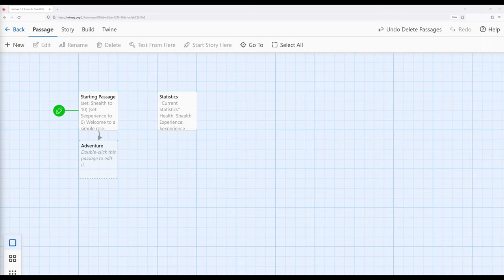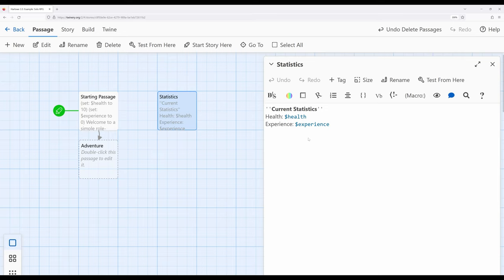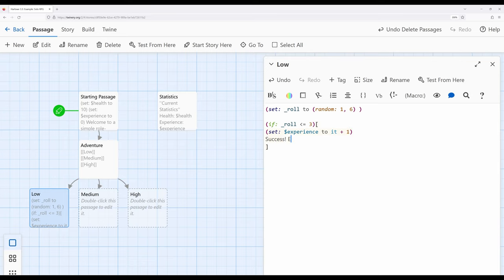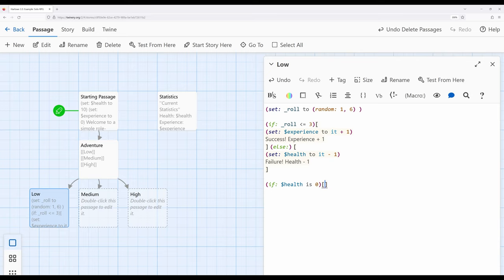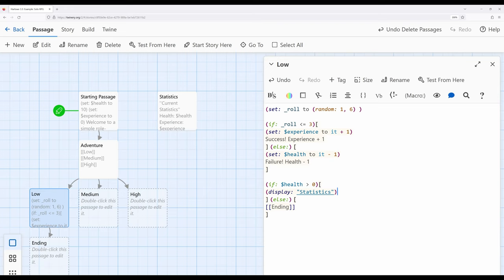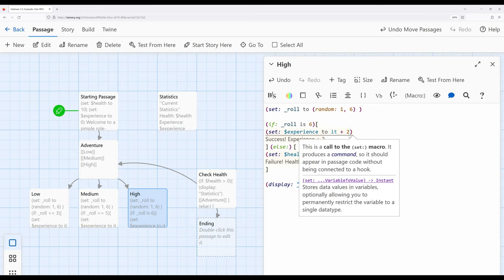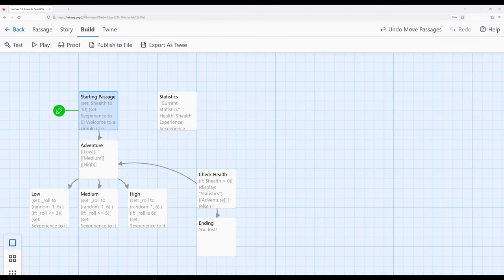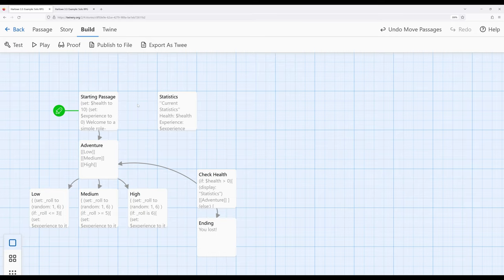Twine 2.6: Harlowe 3.3: Macros: Example: Solo RPG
This video is an extended example of using the (random:) and (display:) macros to create a simple role-playing game setup for working with two statistics and changing them based on random outcomes.